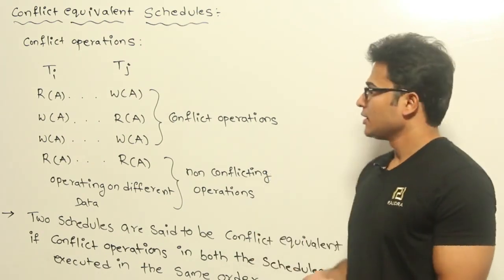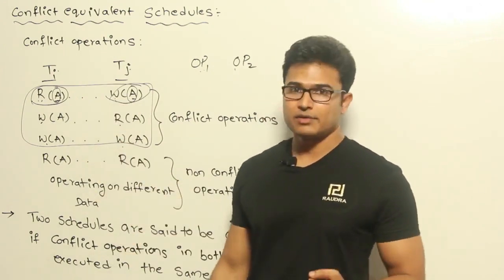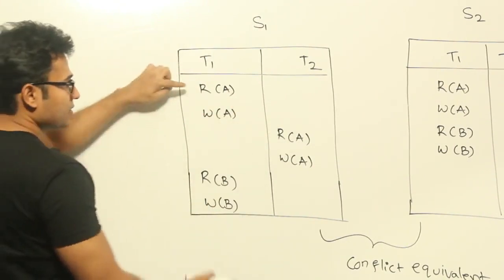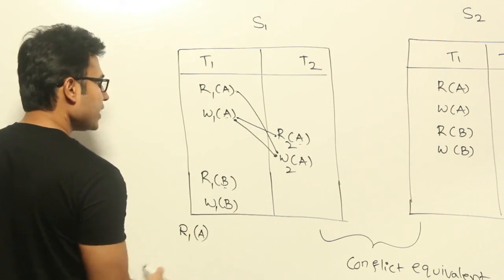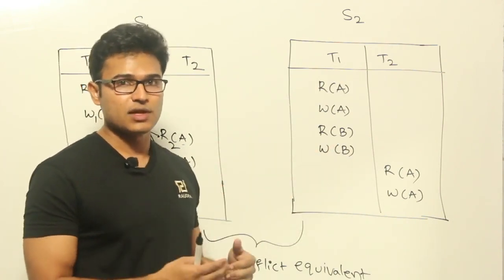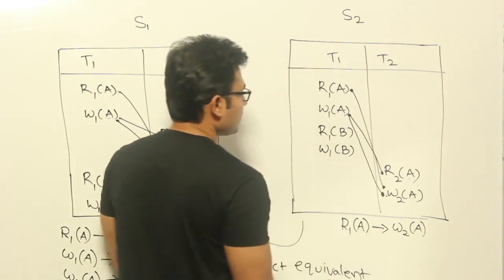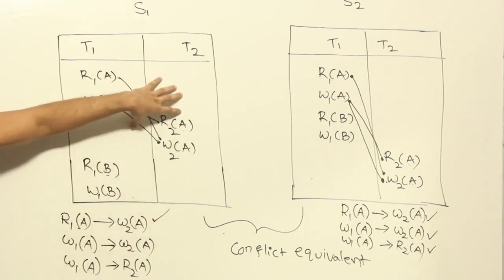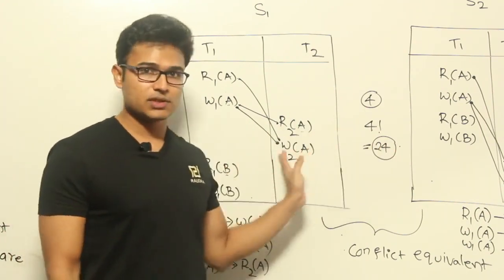12 Conflict equivalent schedules